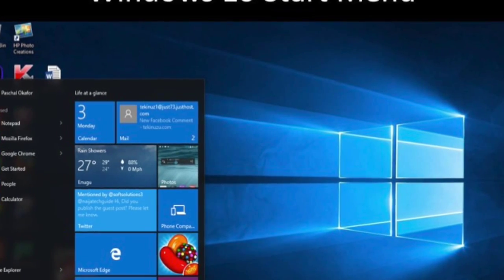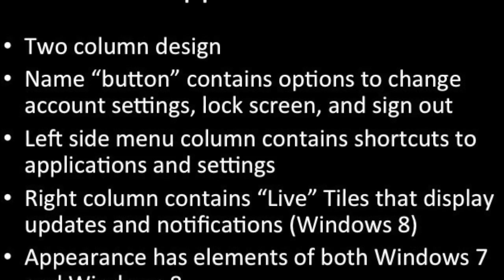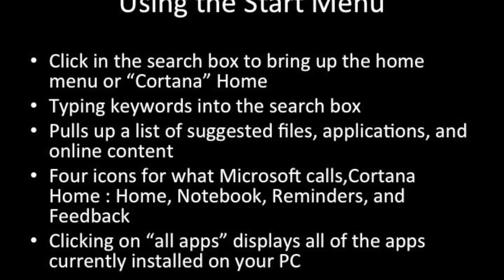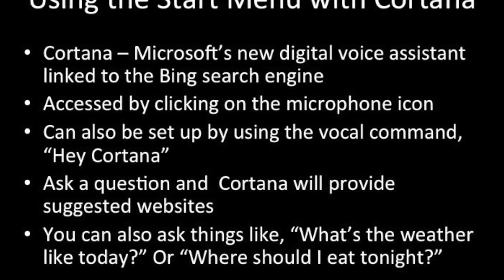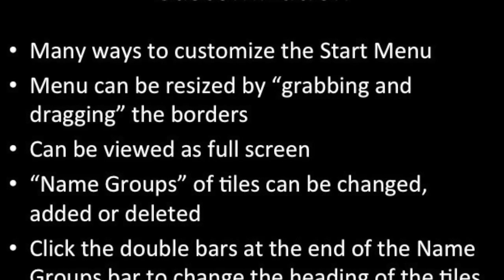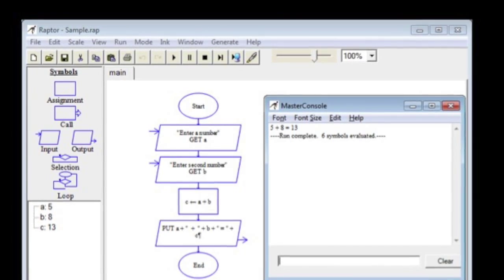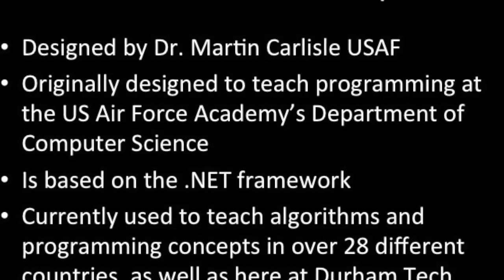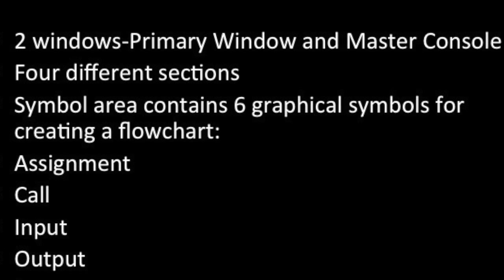NOS 110 090 Wndows 10 Start Menu